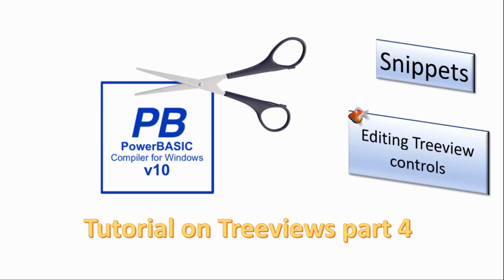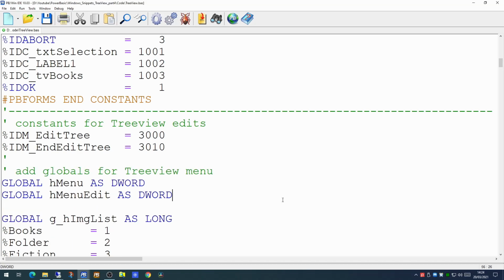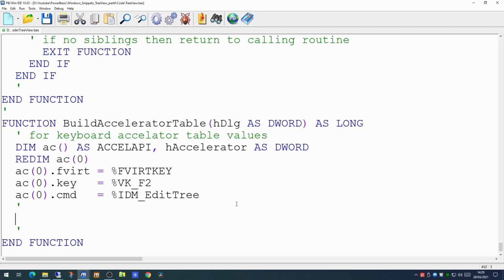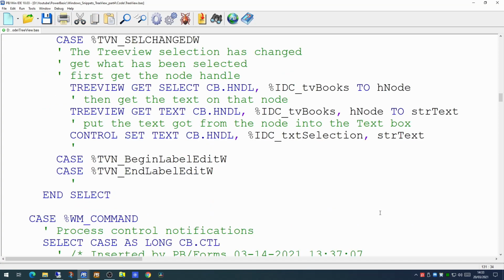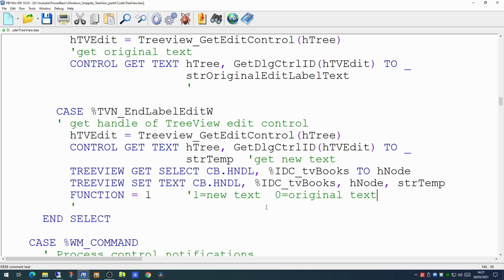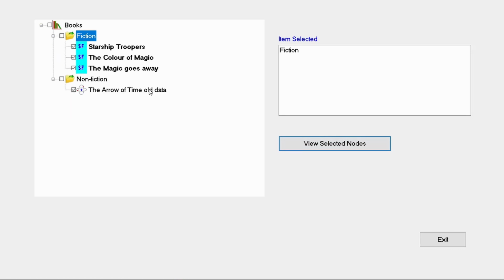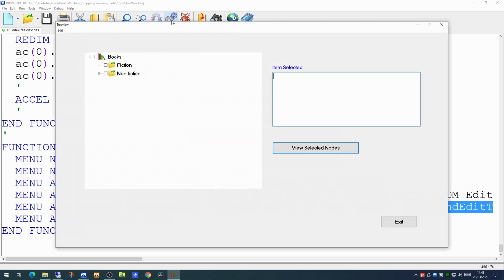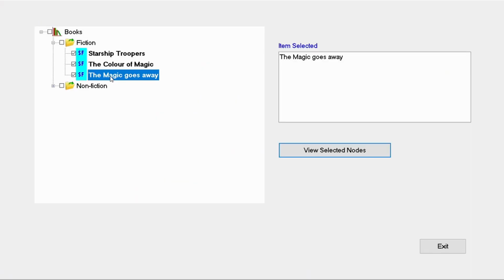PowerBasic Windows Snippets - Editing text on TreeView controls - Part 4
In this series of videos, which are aimed at those who have never coded in PowerBasic before, I cover one element of the language - today it's looking at adding the ability to edit the text on a Treeview control in your PowerBasic Windows applications.